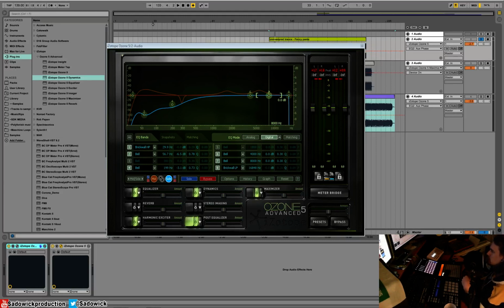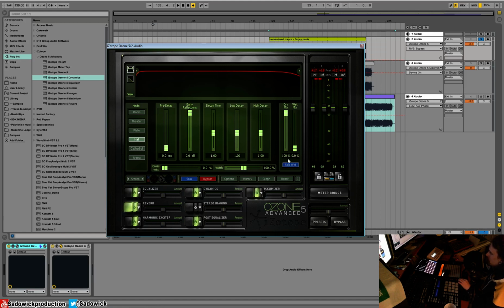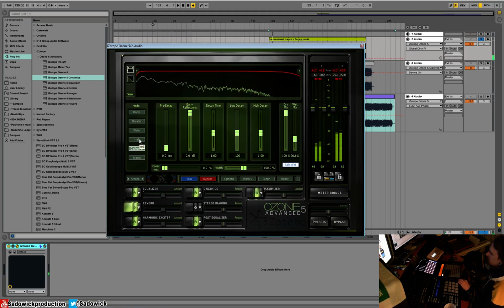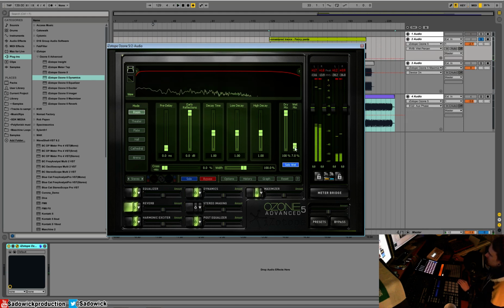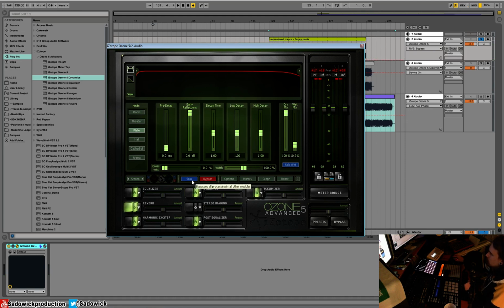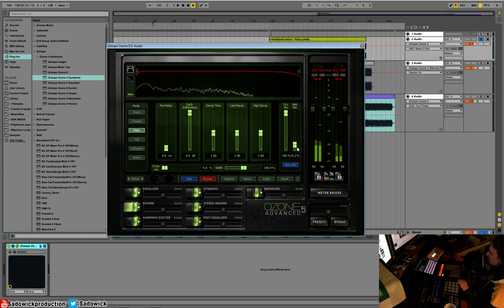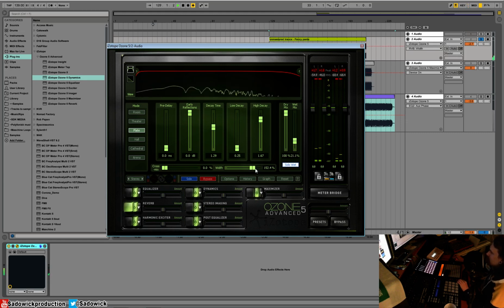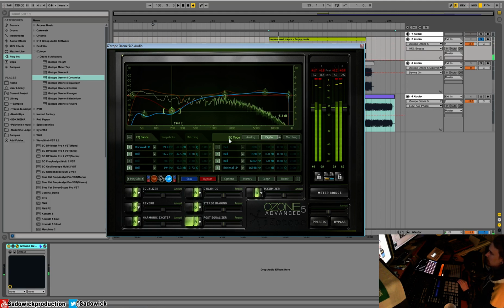Izotope Ozone 5 Tutorial 09 - Adding Width & Brightness Tips